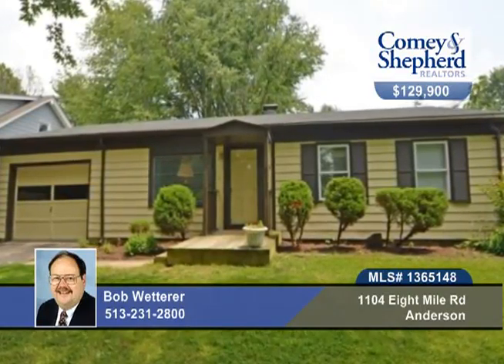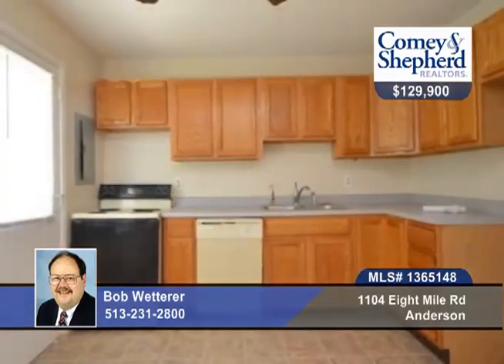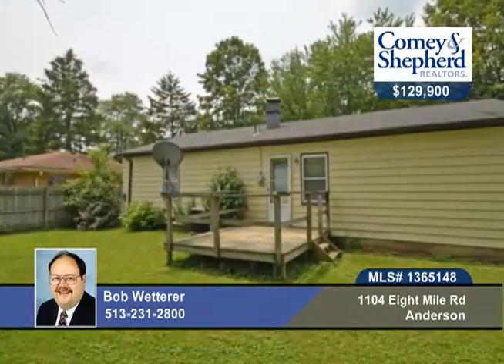Home for sale in Anderson, OH | $129,900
3 bdrm, 2 bath ranch freshly painted, new vinyl floors &amp; WW throut. Replacement windows. 1 car garage. Large fenced yard w/deck. Full basement. Owner/Agent.